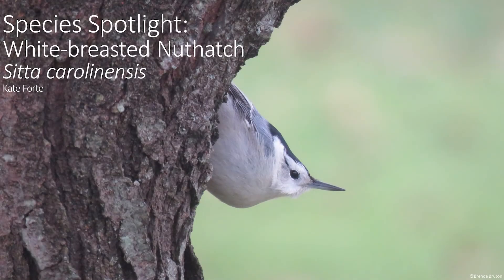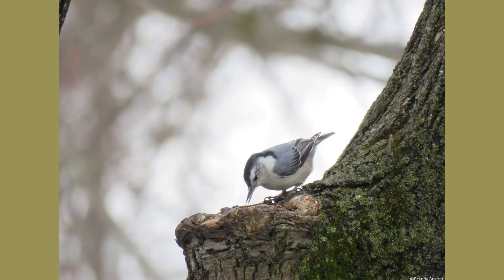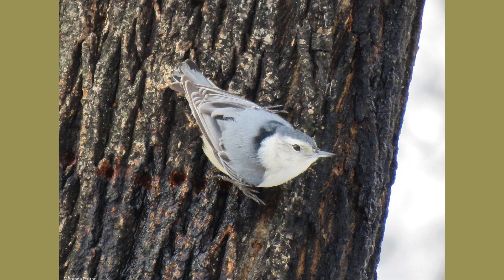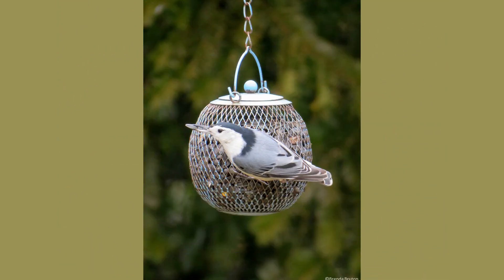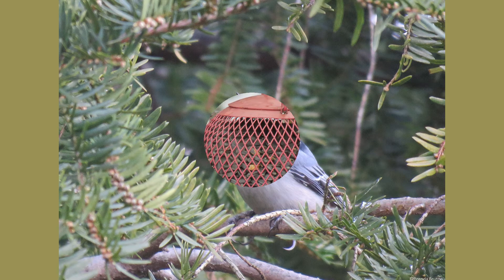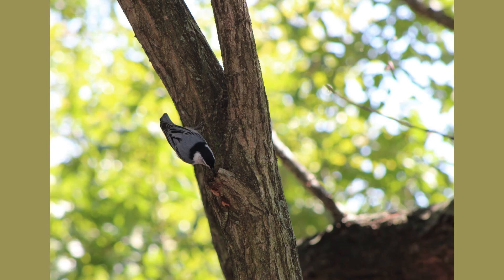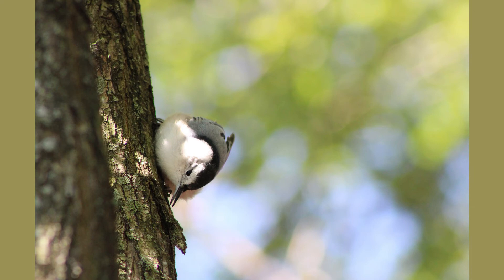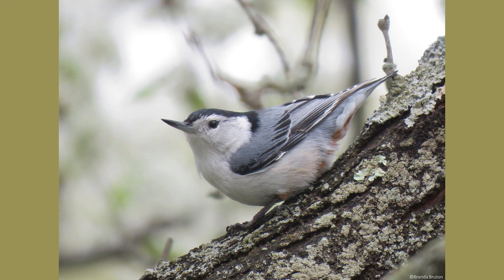Species Spotlight: White-breasted Nuthatch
In this video series, you will learn about various species that call Burlington County Parks home. Naturalist Kate will highlight a local species to help better understand their behaviors, natural history, and significance in the surrounding environment. This week's topic focuses on a bird that forages for food, the white-breasted nuthatch!